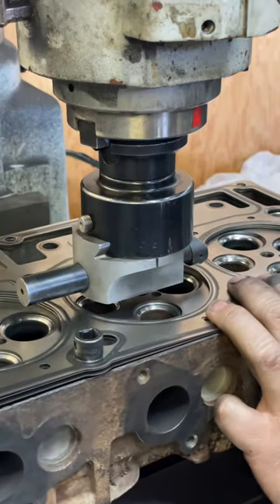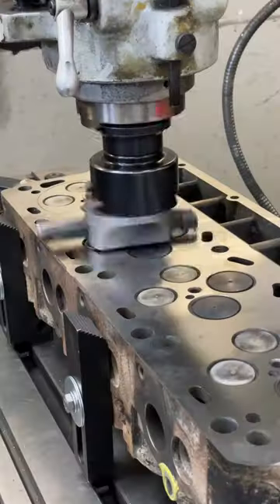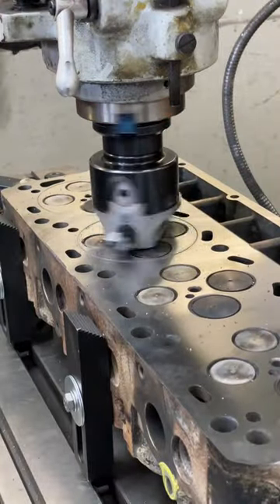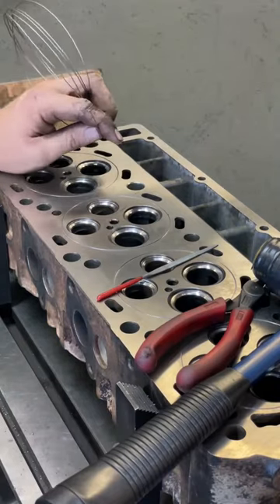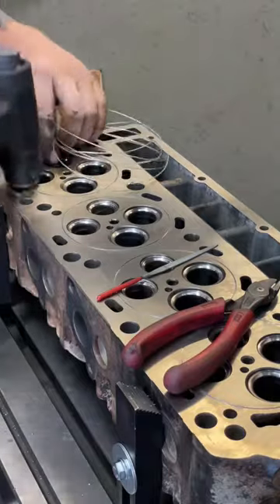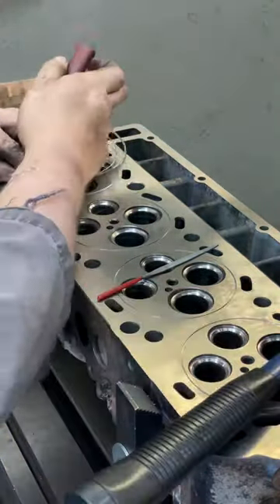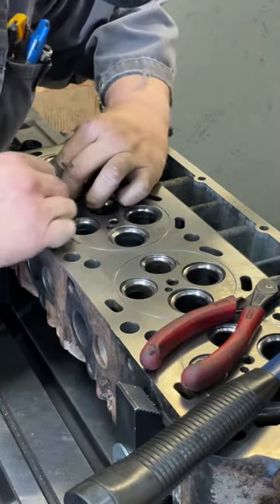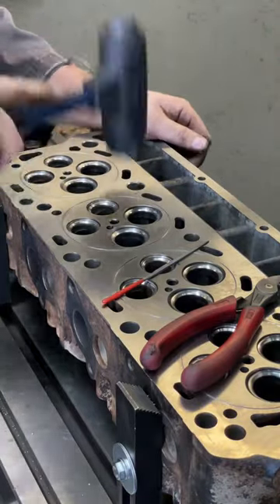Cutting Diesel Orings